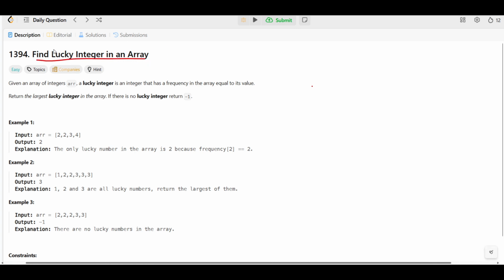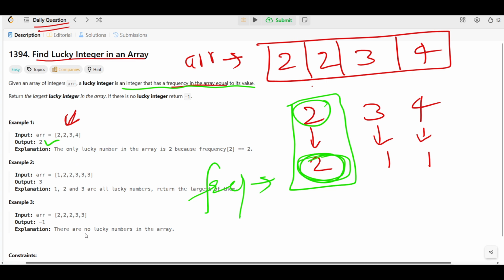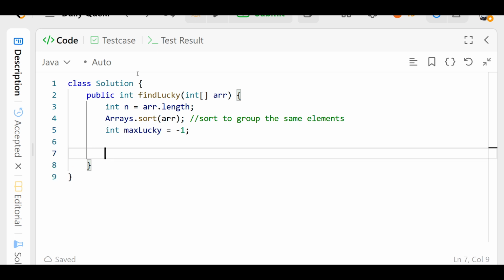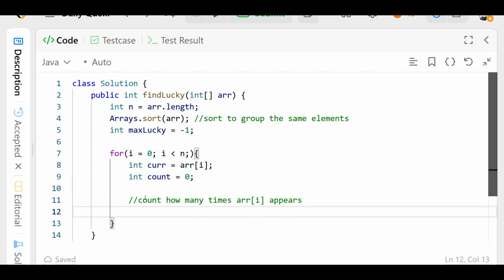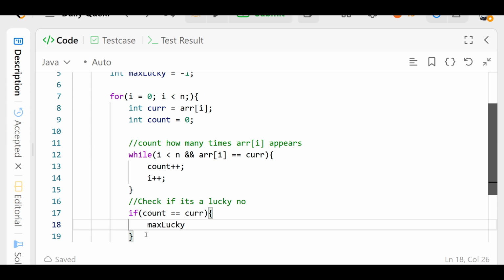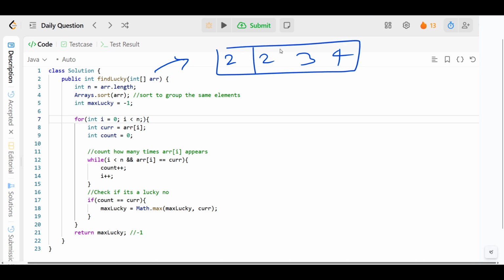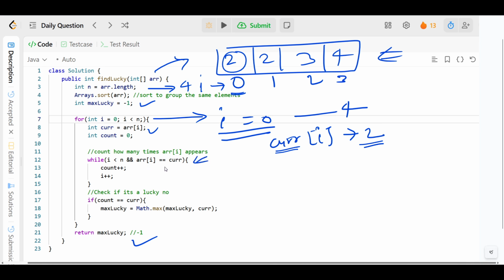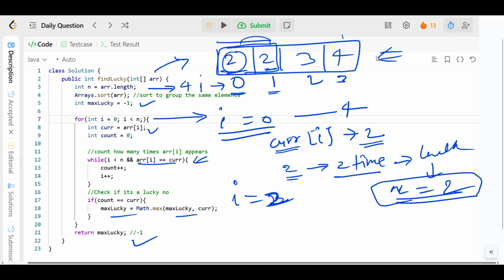Leetcode 1394. Find Lucky Integer in an Array | Easy | Java Solution with Intuition & Dry Run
Solve Leetcode 1394: Find Lucky Integer in an Array using a simple and intuitive Java approach.
In this video, we explain the problem step-by-step, walk through a dry run with an example, and implement an optimized Java solution using sorting and frequency counting.
Perfect for beginners preparing for coding interviews or improving problem-solving skills.